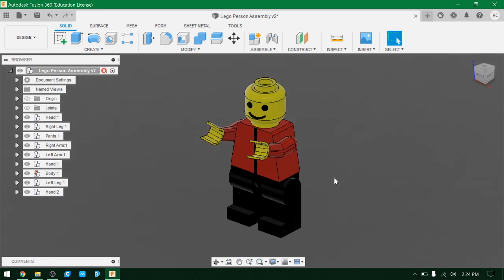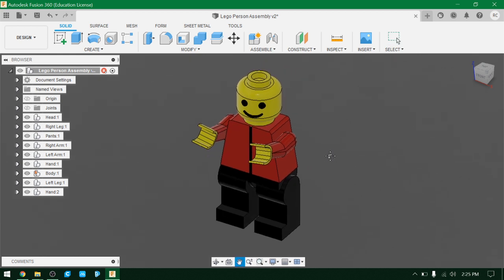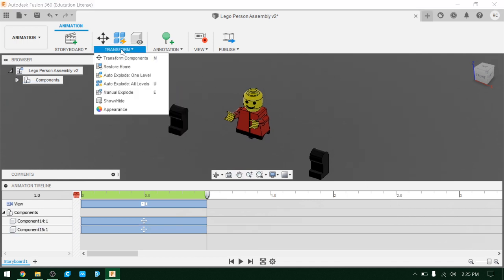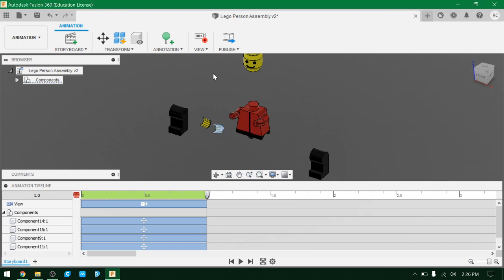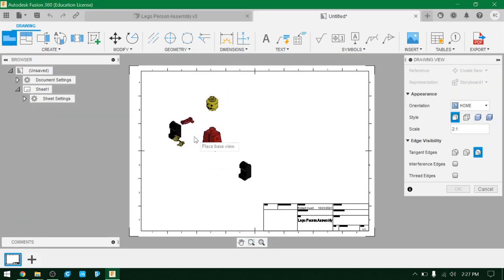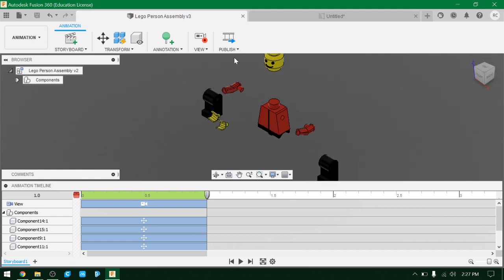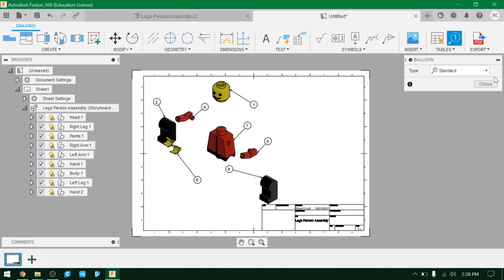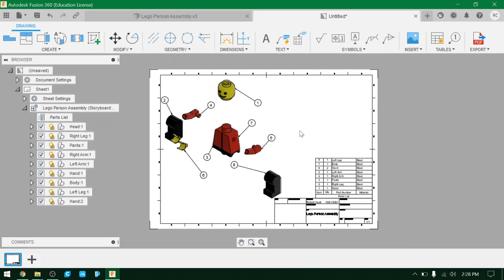Lego Person Assembly Documentation